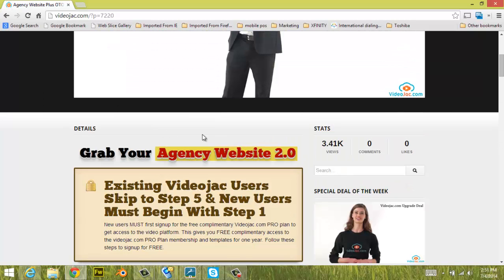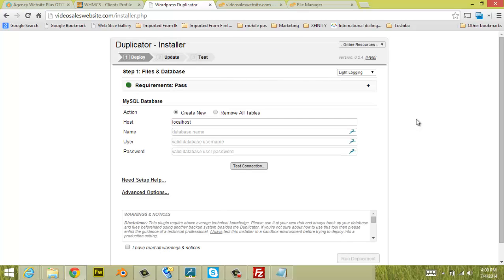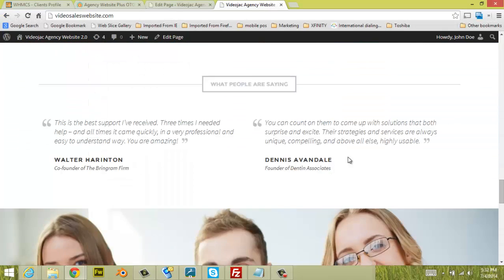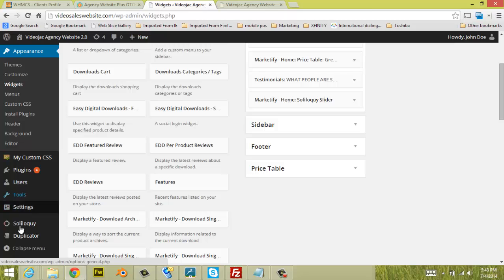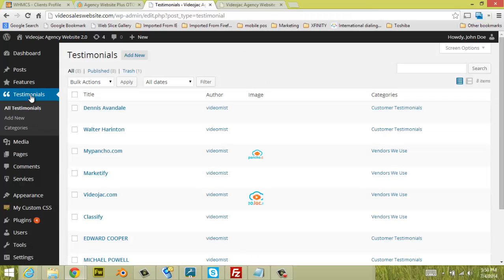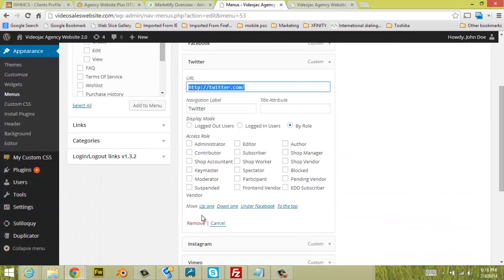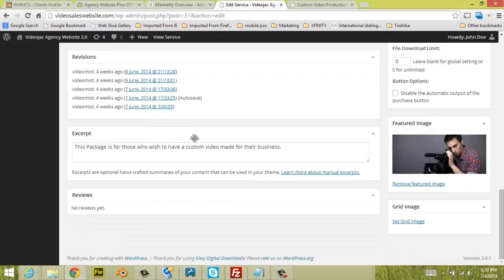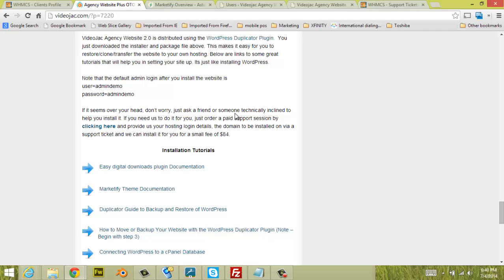Videojac Agency Website 2 0 Setup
Visit the special deals page on videojac.com for more information or to order.